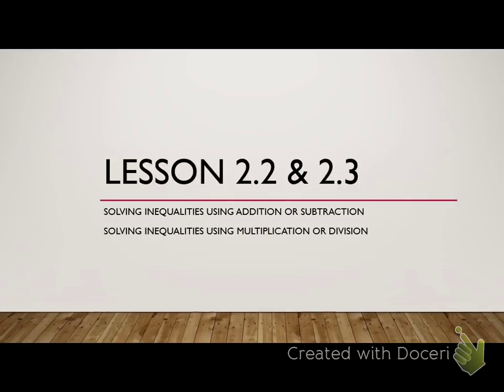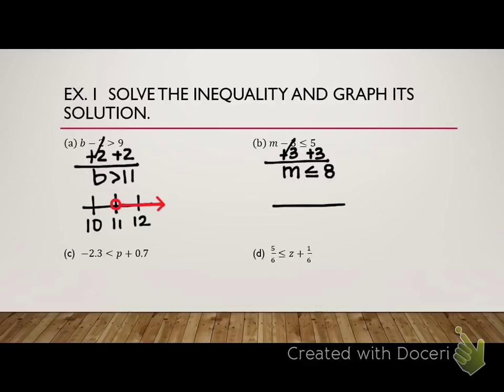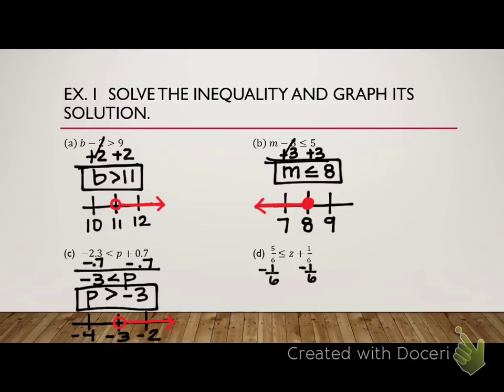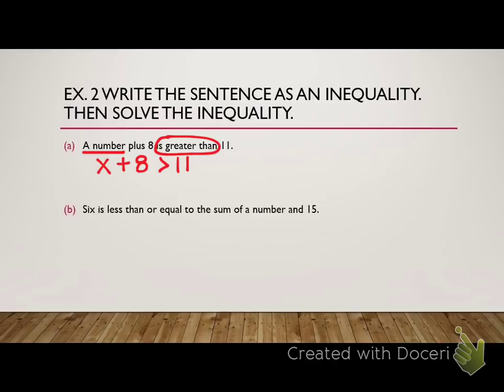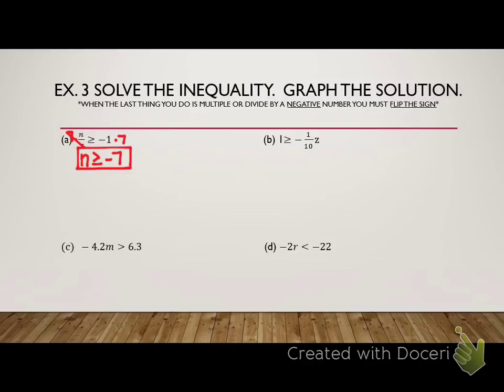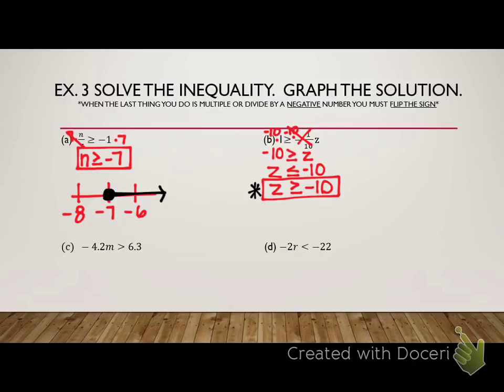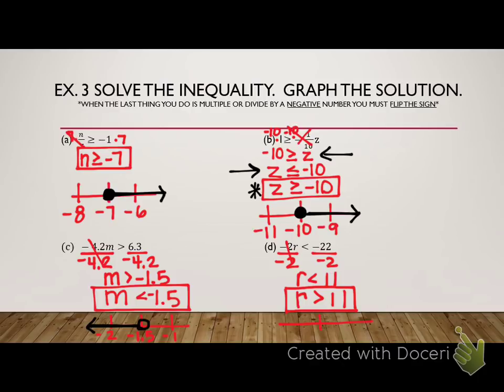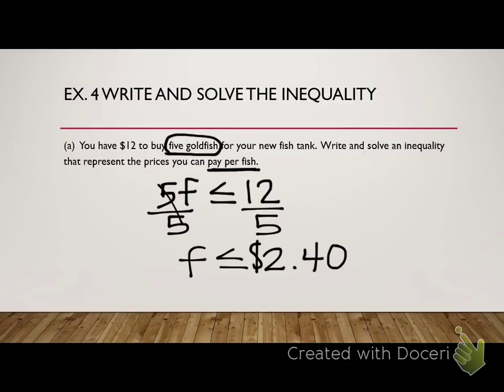Lesson 2.2 & 2.3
Solving Inequalities Using Addition,Subtraction, Multiplication, and Divison